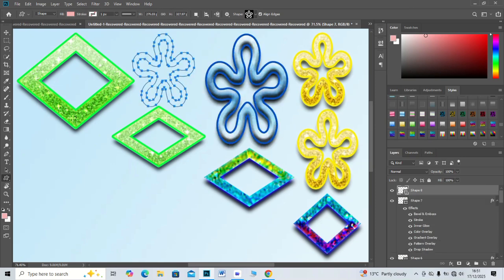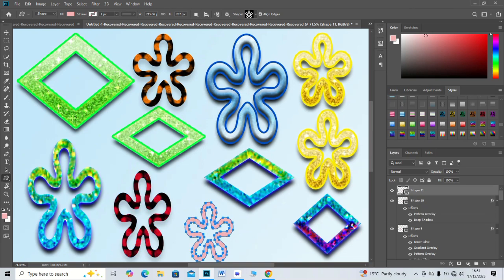HDR 4K Portrait|Professional Retouching LookCanonR5 + Photoshop ColorGradingMasterclass#E9DED78#1306